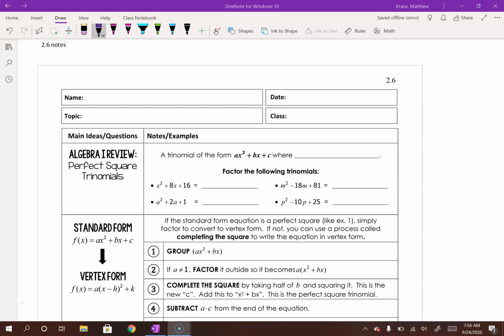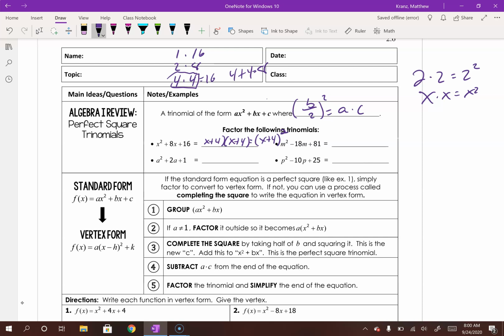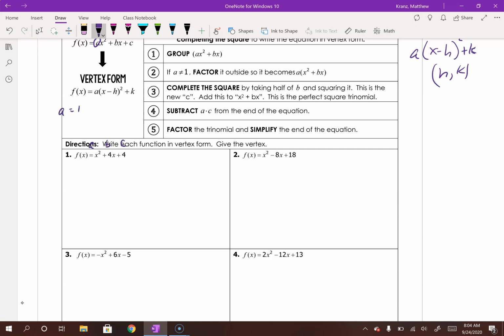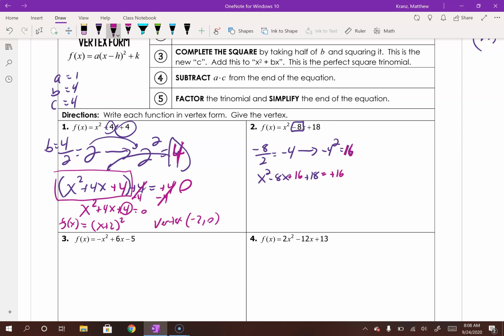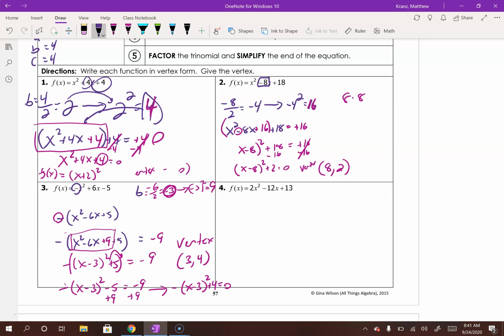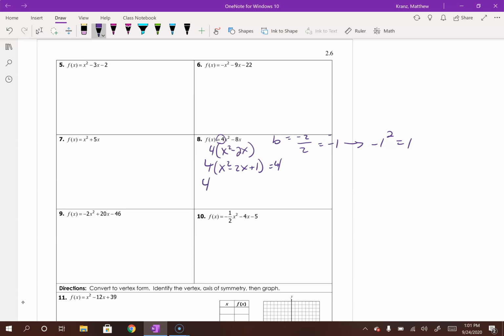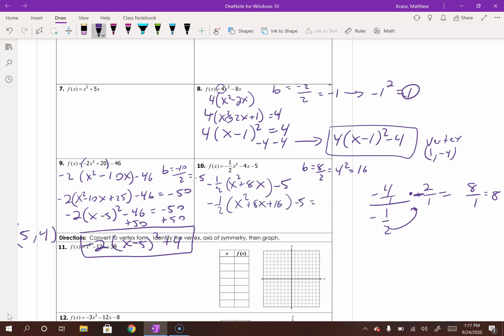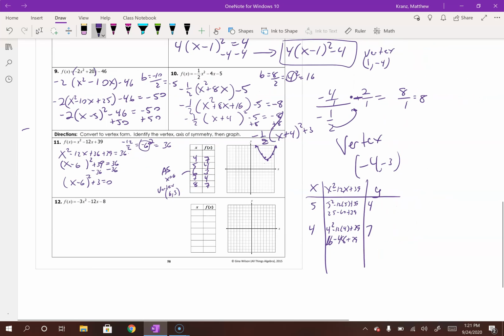Algebra 2 Lesson 2.6